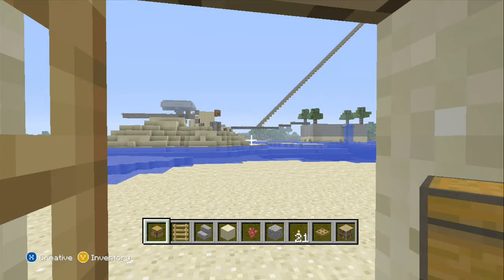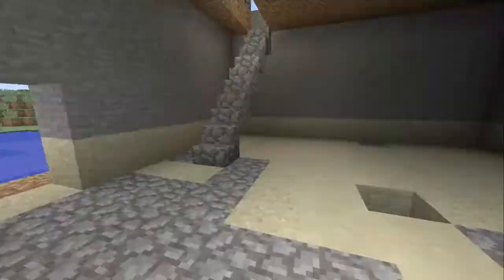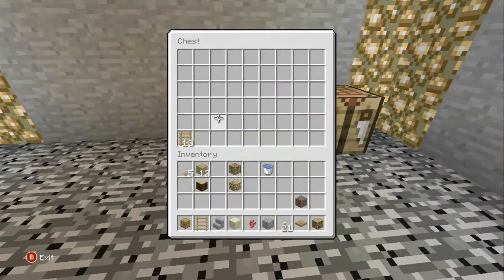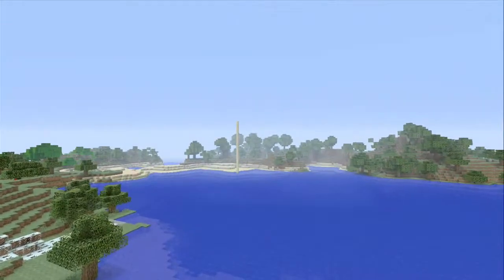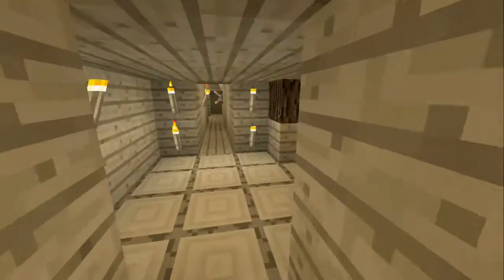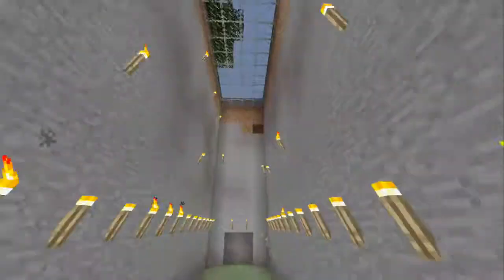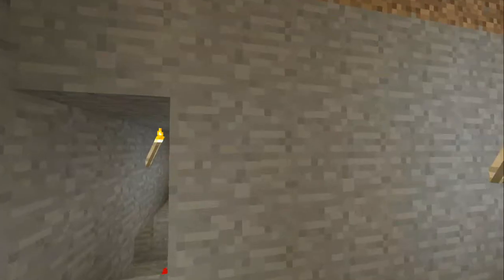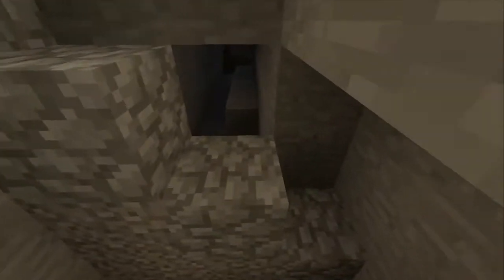Minecraft First world tour